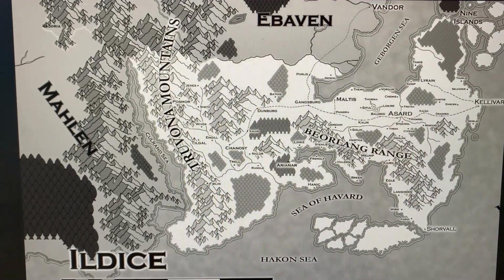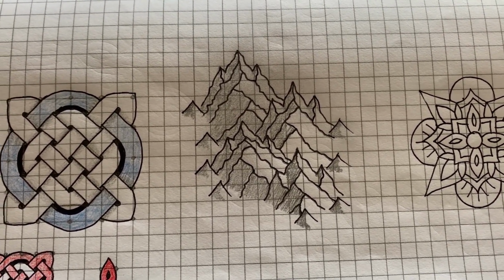How to Draw Mountains for your Fantasy Maps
Are you trying to create a map for your fantasy novel or RPG campaign but aren't sure where to start? Well, map making can be a lot of fun but it can also be a little difficult, especially if you're just starting out, so hopefully this will give you a bit of help.

One of the most important features in maps is mountains because they really help to define the landscape and territory lines, but they also provide barriers for people to cross, thus affecting transportation in your world, and there are always stories of what happens in the mountains and what creatures exist there, thus mountains will affect the legends and lore. Therefore, in this video, I am going to show you how to draw mountains for your fantasy maps.

There are two main styles of mountains I use, one for larger mountains and one for smaller foothills, and while I choose to use both, naturally, you don't have to. I like the look, so I do it.